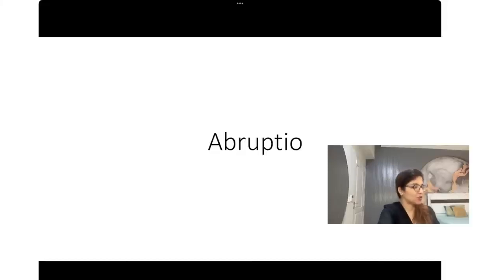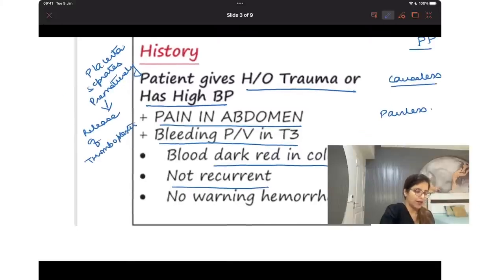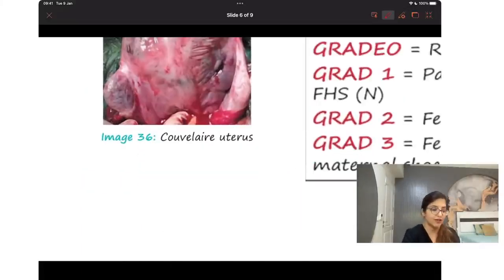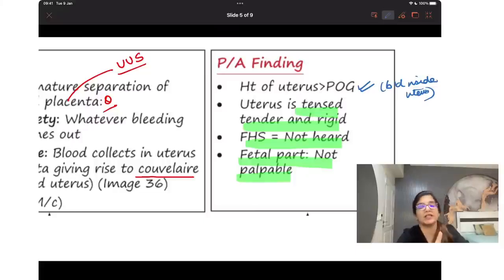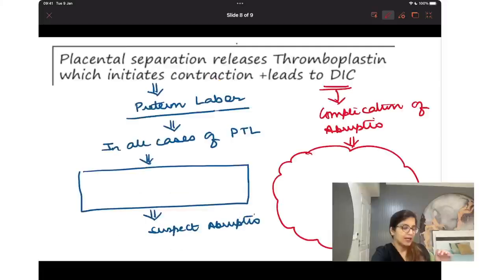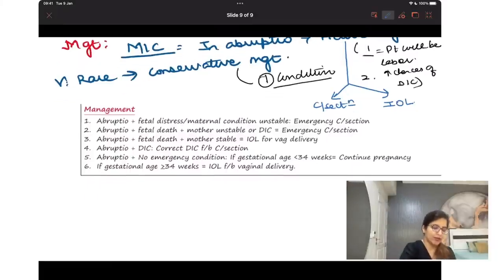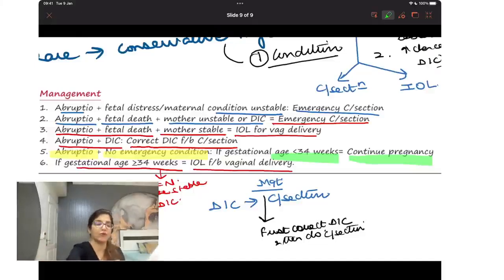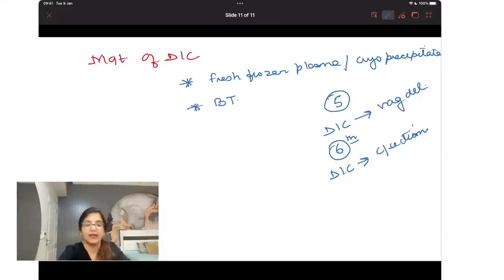OBGY Chota Packet - Revision series Part- 5 by Dr Sakshi Arora Hans for FMGE July 2024 | SSS | CTG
OBGY Chota Packet - Revision series Part- 5 (Abruptio placenta/ Placentalabruption) by Dr Sakshi Arora Hans for FMGE July 2024 | SSS | CTG